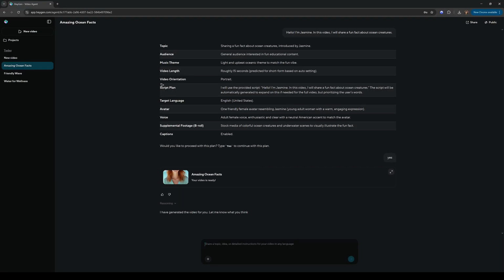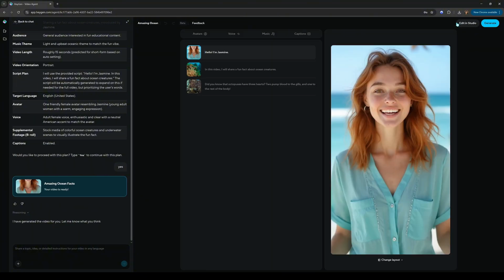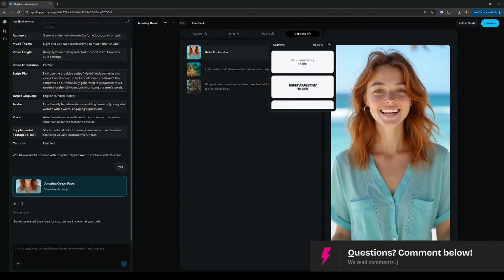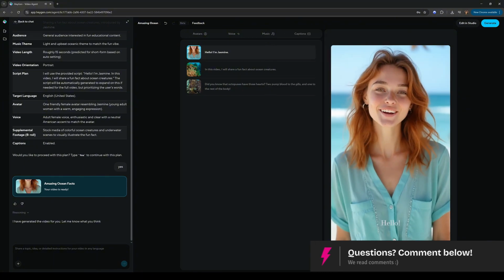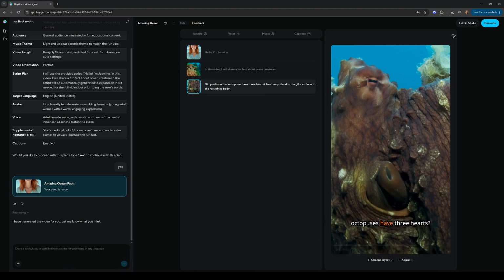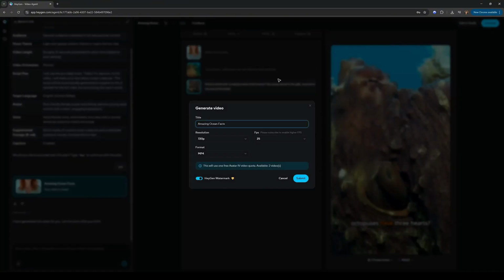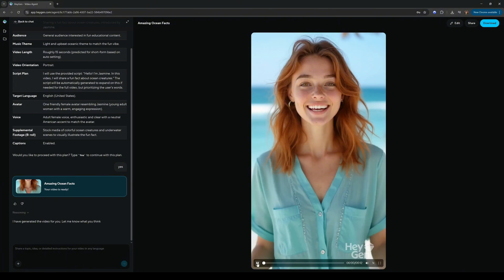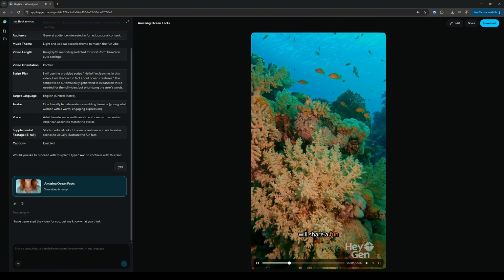How to ADD CAPTIONS in Heygen (Step by Step)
This guide shows how to add captions in Heygen so you can make your videos clearer, more accessible, and easier for viewers to follow. Please consider liking the video and letting us know if you have any comments, ideas or questions, we really appreciate any feedback! We have plenty of other tutorials on our channel so come and see if we can help you with anything else :)